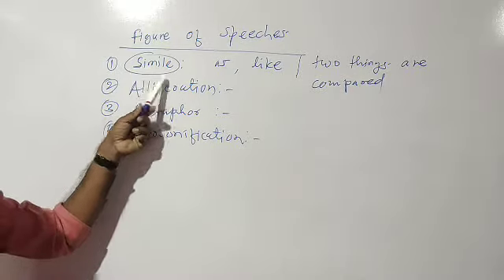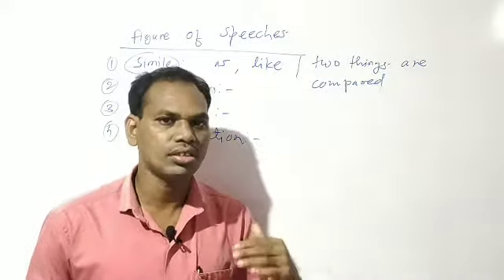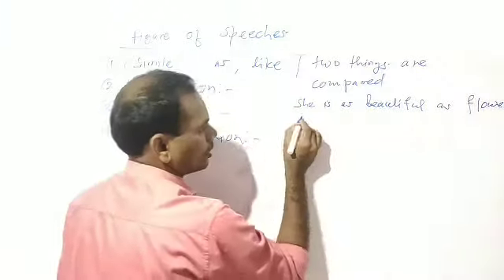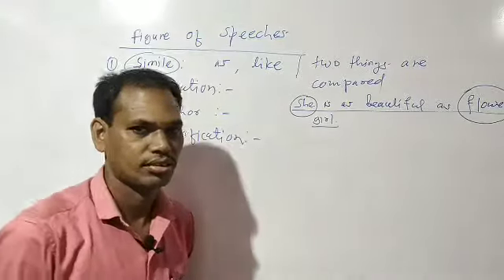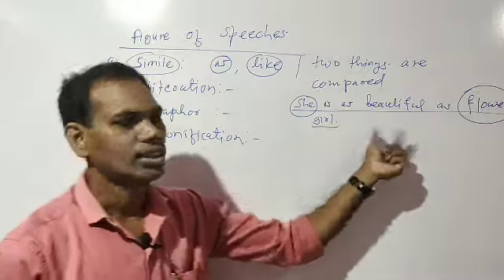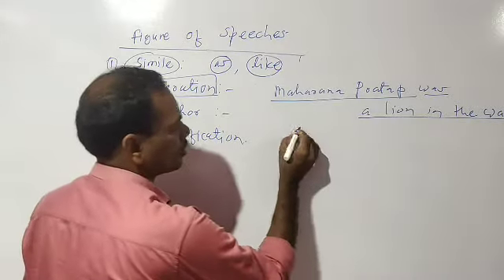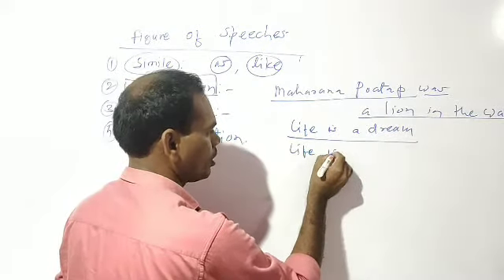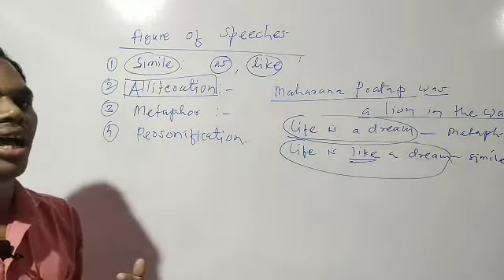Figure of speeches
Simile , Alliteration ,Metaphor, Personification have been discussed.